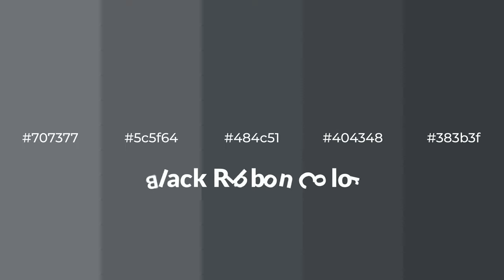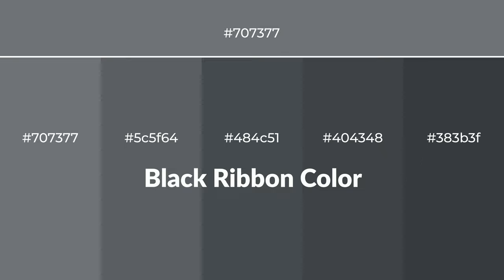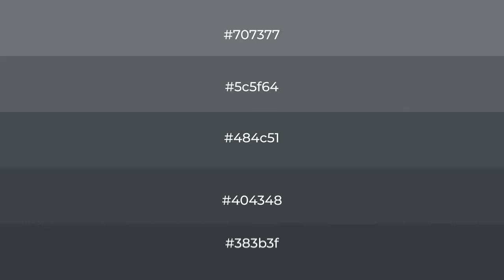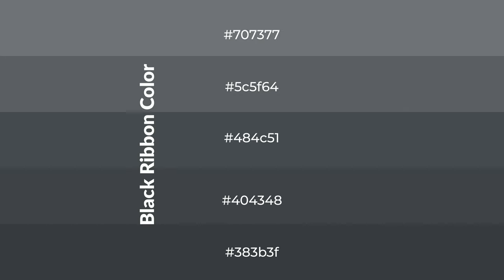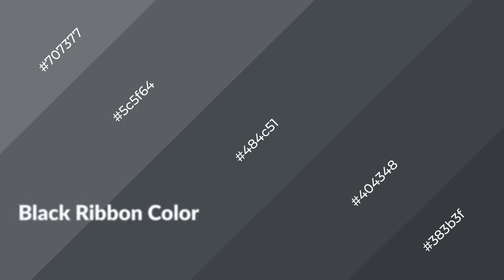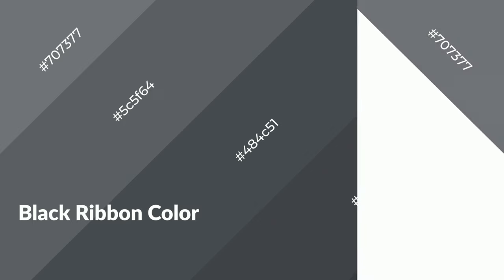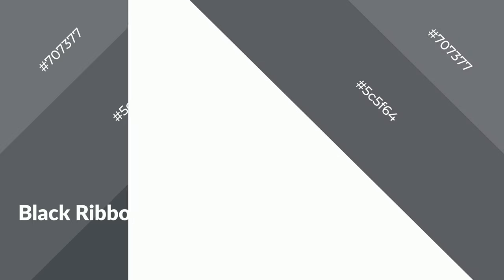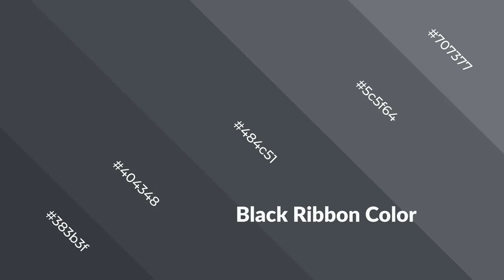Shades & Tints of Black Ribbon color 484c51 A Cool Grey color #404348 383b3f 5c5f64 #707377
Shades of Black Ribbon color 484c51 Cool Shades of Black Ribbon color with Grey hue for your project!

Shades
Hex 404348

Tints
Hex 5c5f64

Black Ribbon is a cool color, and it emits calming, serene, soothing, refreshing, spacious, unwinding, peace and relaxed emotions. Cool colors are like water, ice, sky, grass, soft and snow. You can see them used in baby products.